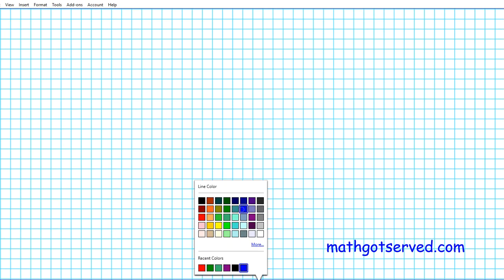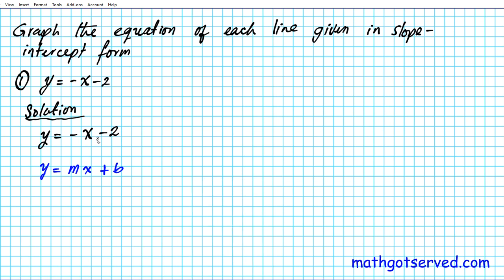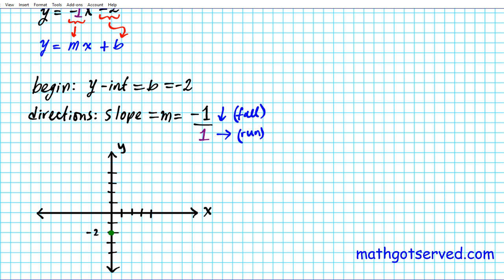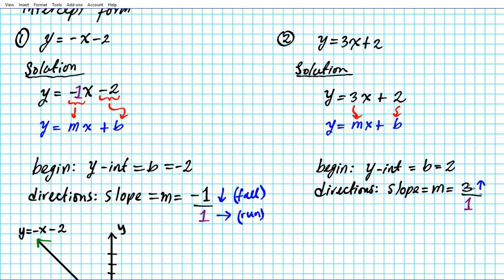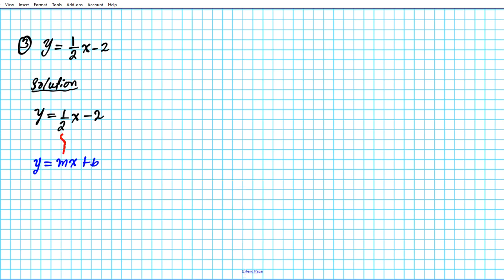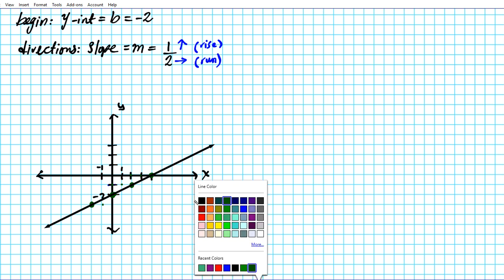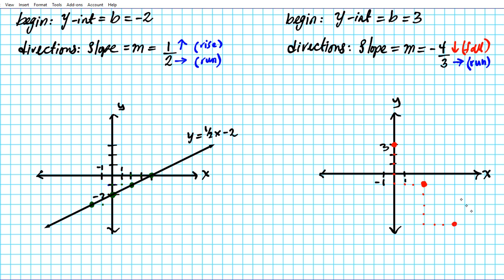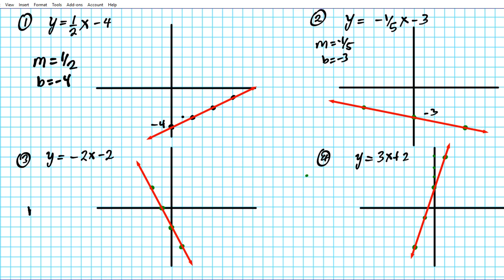5.3 a Algebra 1 How to graph any linear function in slope intercept form mathgotserved lines y=mx+b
# Equations
# Inequalities
# lines